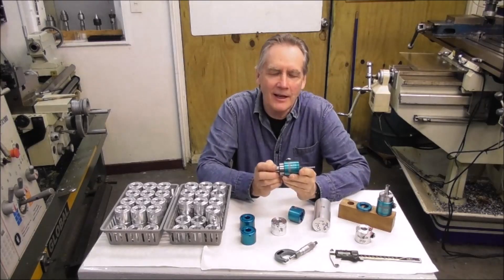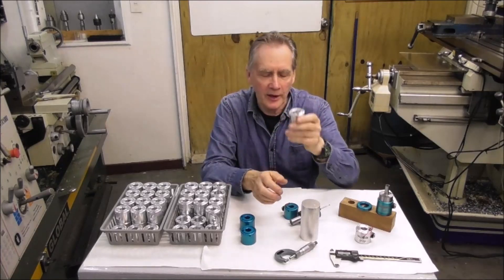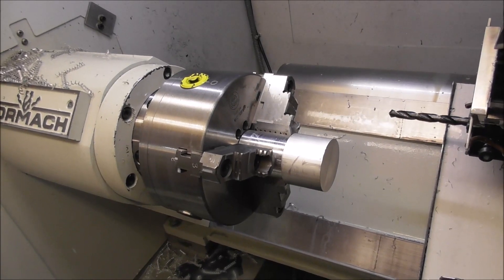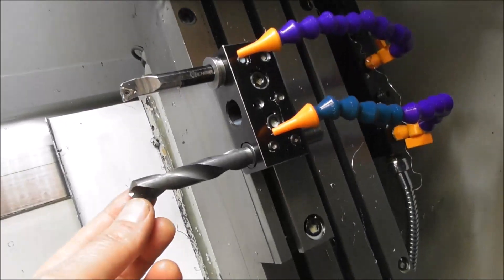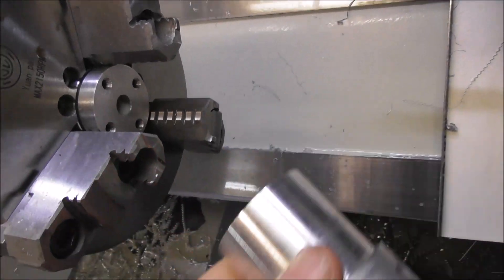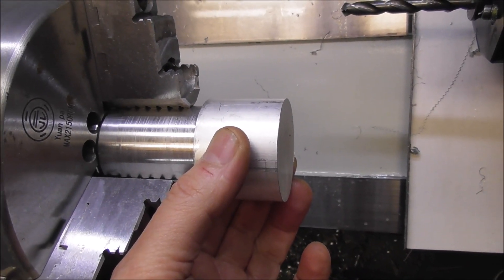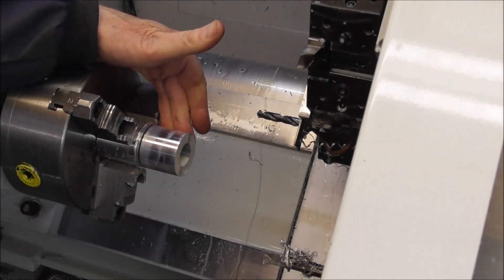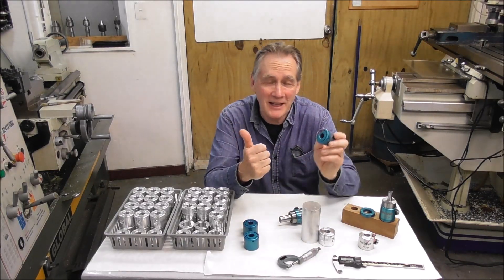Tormach Parts Production. Chapter 1: CNC Lathe - Side One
A new video series about small shop parts production, using the example of manufacturing Hallmark ITTP Bodies via batch production.
Chapter 1 - CNC Lathe - side one,